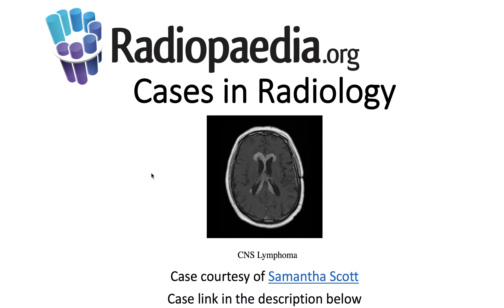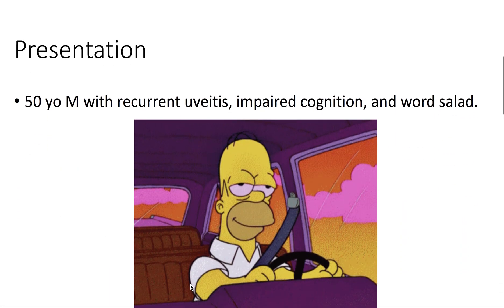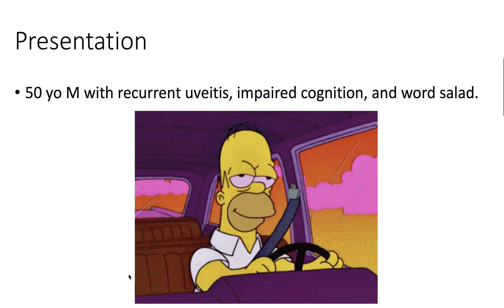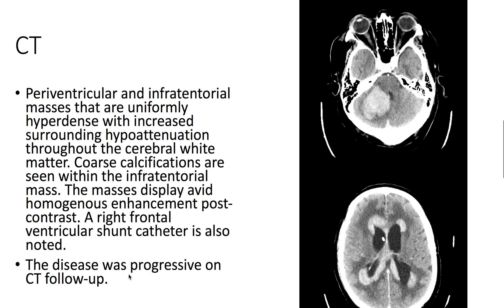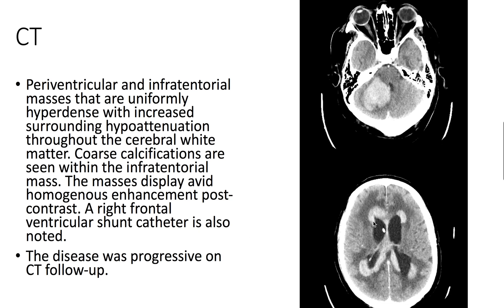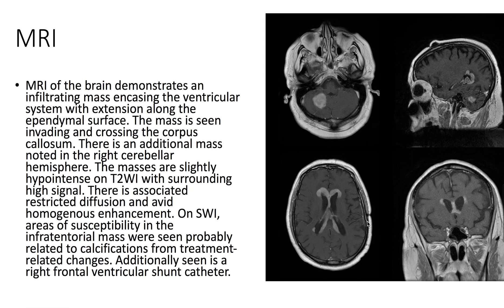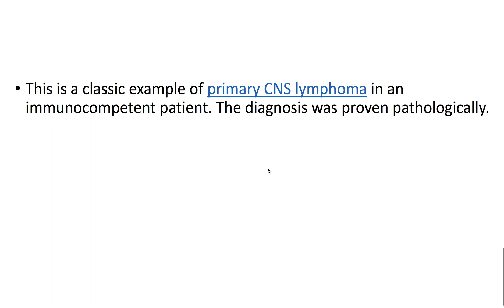Primary CNS lymphoma (Radiopaedia.org) Cases in Radiology